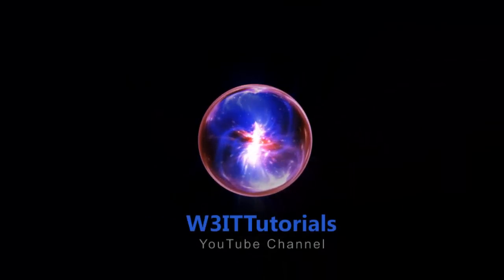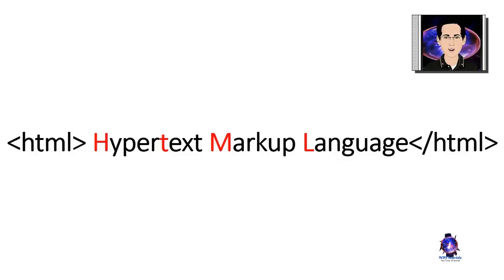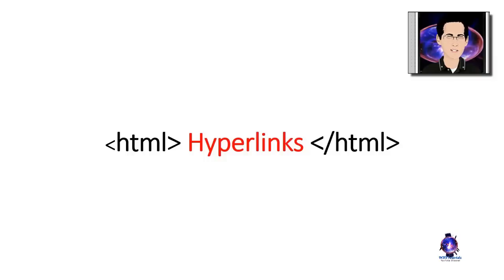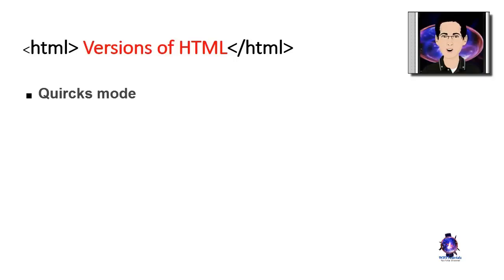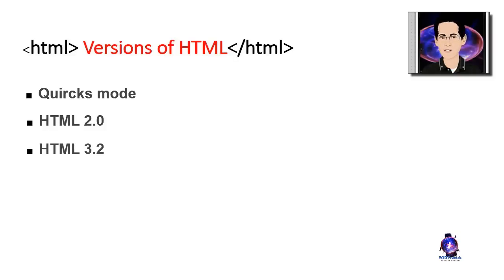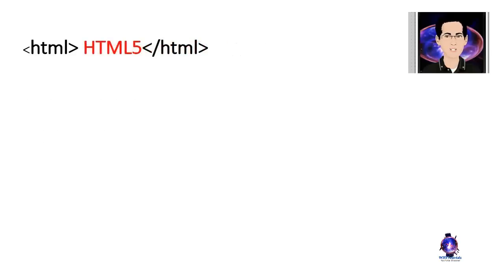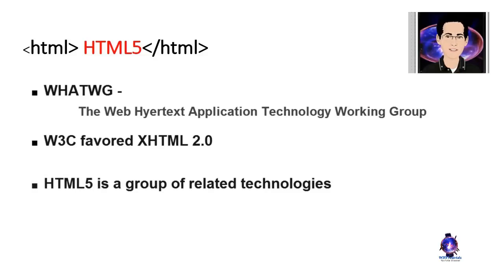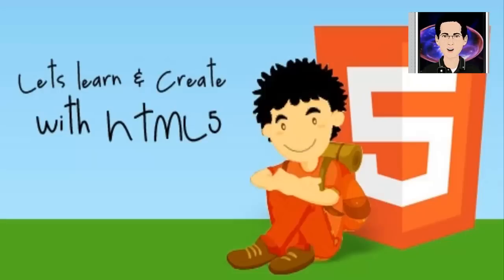What is HTML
This video will give you a basic understanding of what is HTML.

-- Introduction of HTML5 Essential Training
-- About the course Introduction of HTML5 Essential